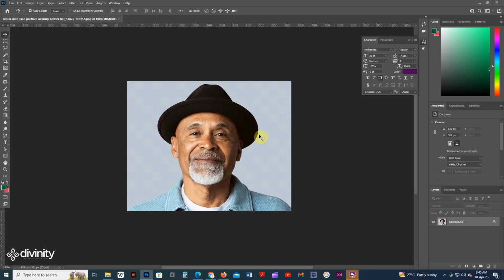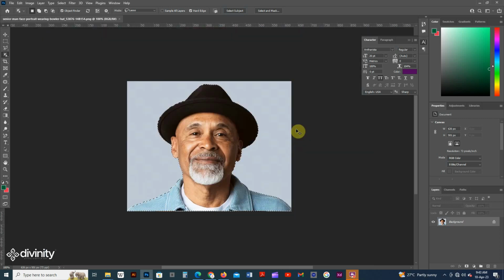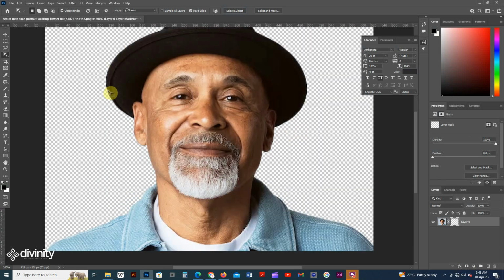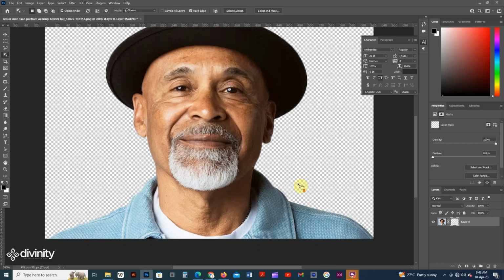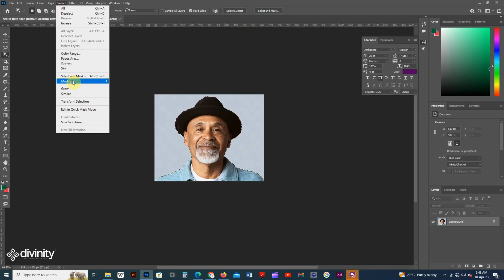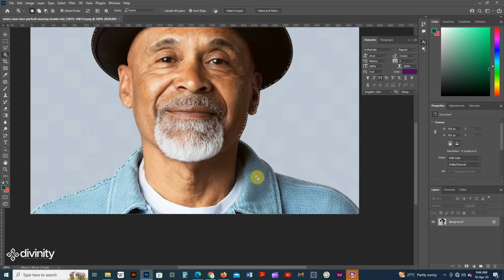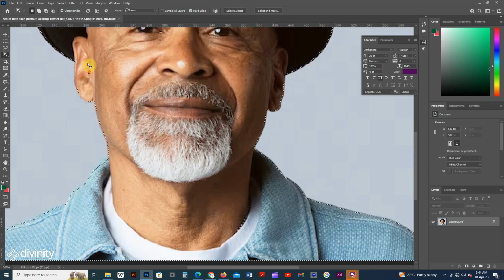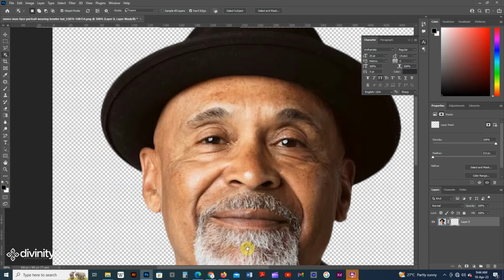Removing Background from PHOTO in SINGLE CLICK in Photoshop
In this video I will teach you how to remove background in single click in Photoshop 2023.

CONNECT WITH DIVINITY PRESS FOR ALL YOUR
Designing | Branding | Photography & Videography | Web Development | Packaging | Souvenirs | Digital Printing | UV Printing | Large Format | Picture Framing & Passport Pictures | General Printing. etc.